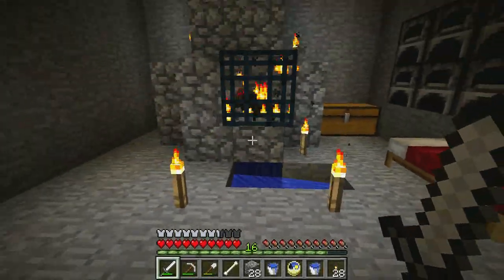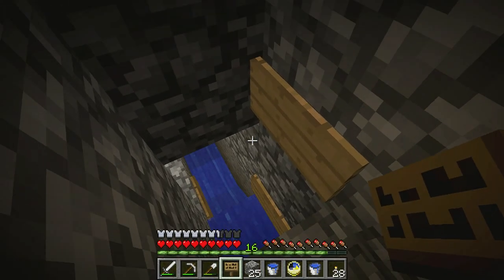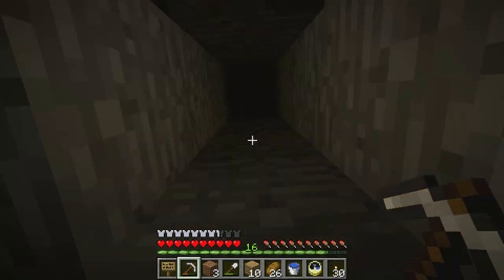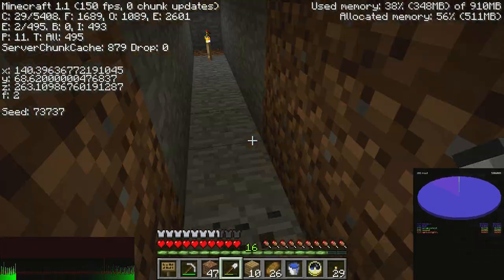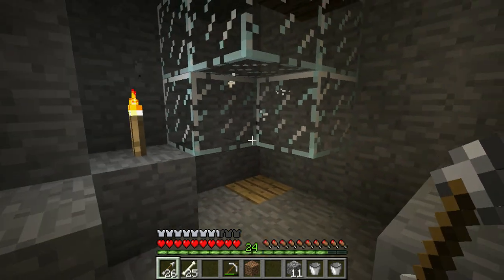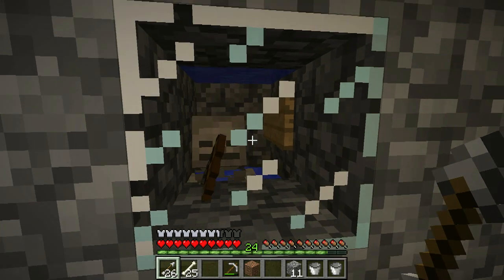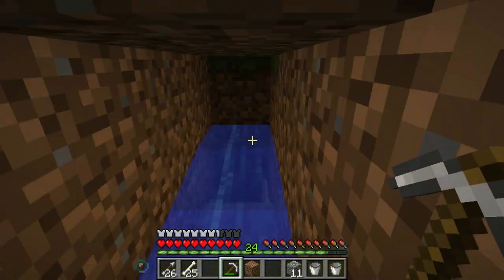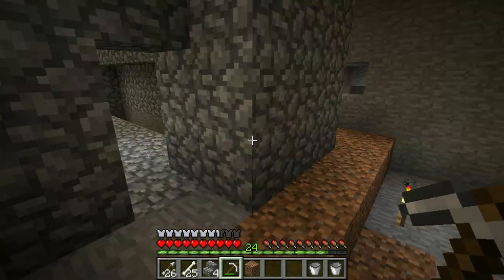Jumcraft Episode 21: The Mystery of the Skeleton Factory Creeper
Wherein our hero finishes the Dual Skeleton Murder Tube, or DuSkMuT as I just now decided to call it, and once again finds his home invaded by rain-dodging Enderjerks. Enjoy!